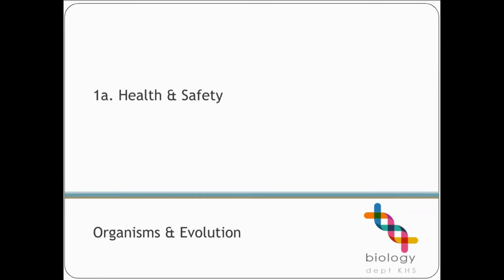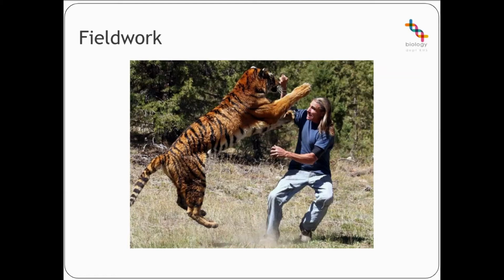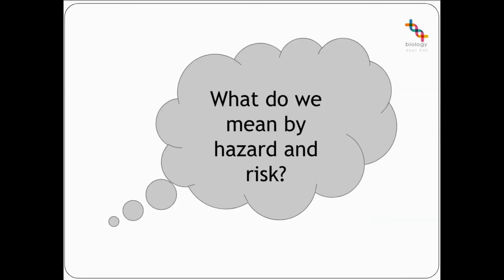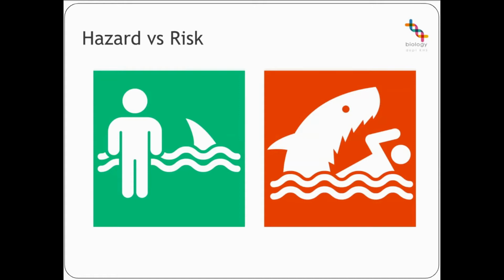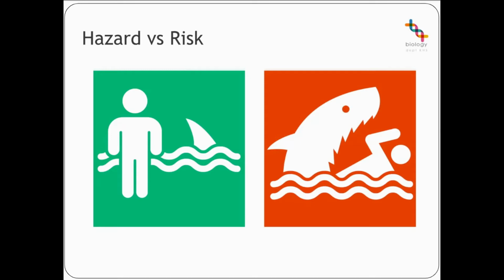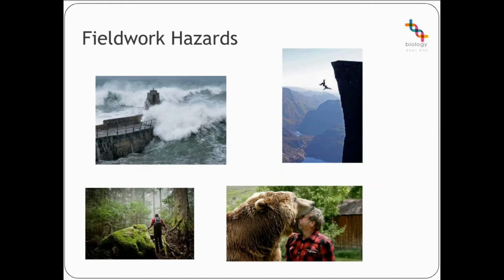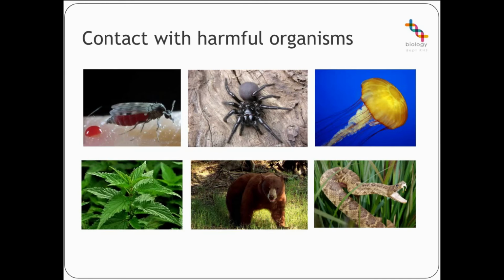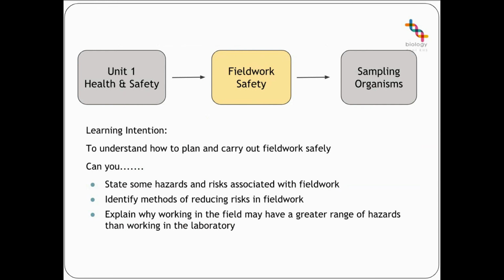1a Health & Safety